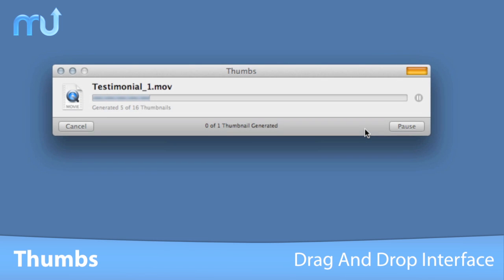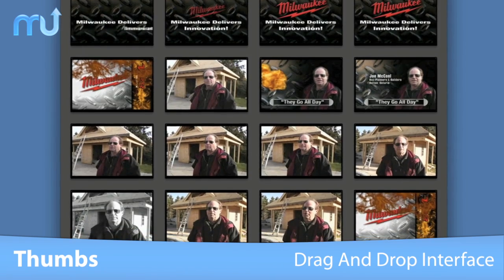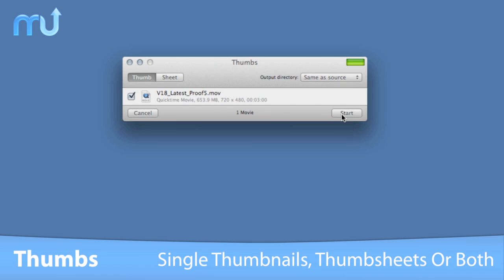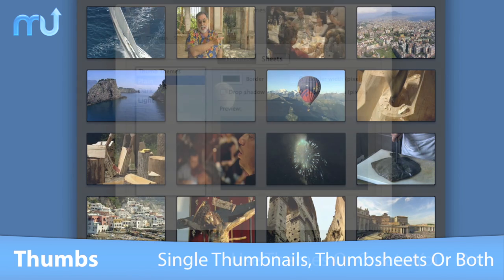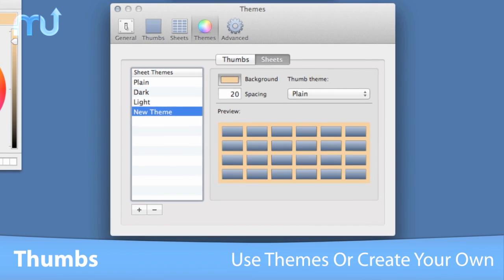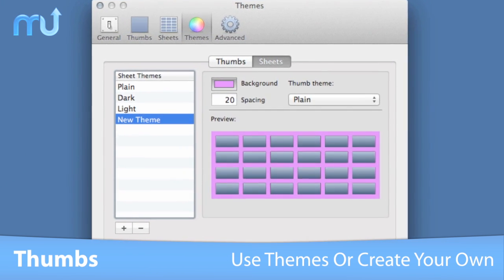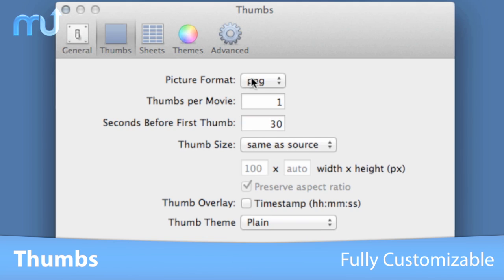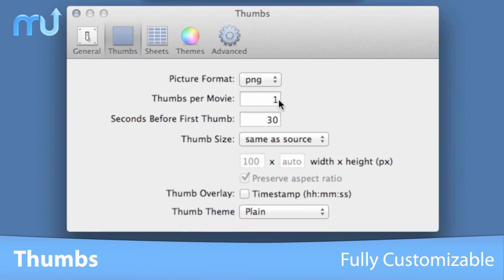Thumbs Screencast - MacUpdate Promo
Meet Thumbs, your new personal assistant for movie stills and thumbsheets. Powerful, flexible and with a unique personality, Thumbs is a Mac app that quickly and easily generates images for your media collection.